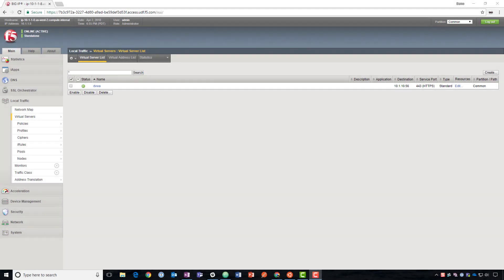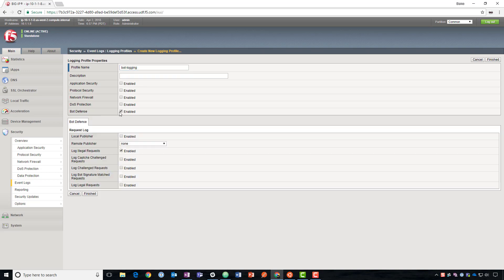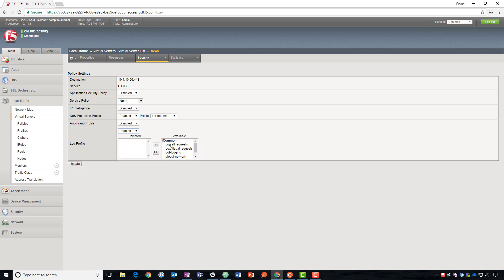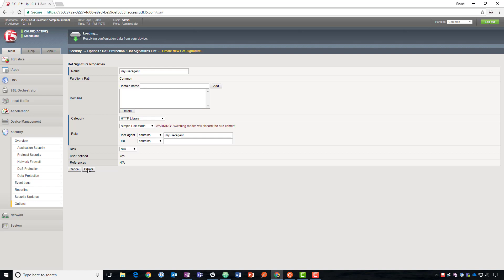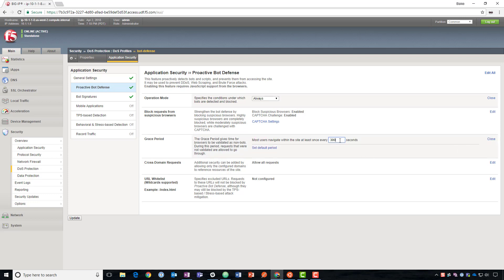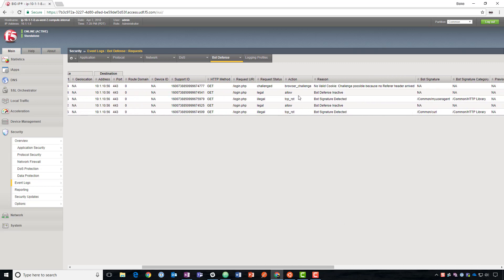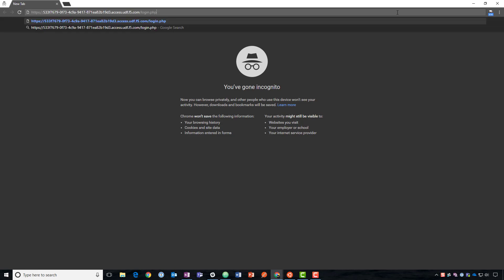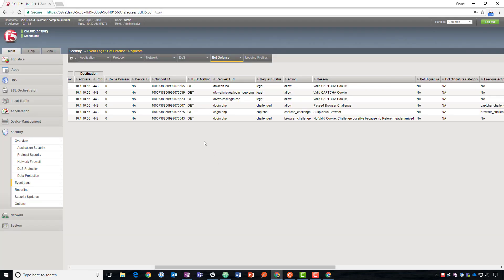AppSec Made Easy: Proactive Bot Defense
In this video, we explore proactive bot defense strategies using F5s advanced web application firewall. The discussion highlights the importance of protecting against various bot-driven attack types, including distributed denial of service (DDoS). Learn how to implement effective measures to safeguard your applications from malicious bot activity and enhance your overall security posture.